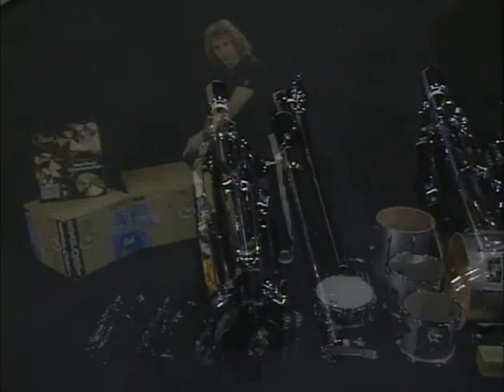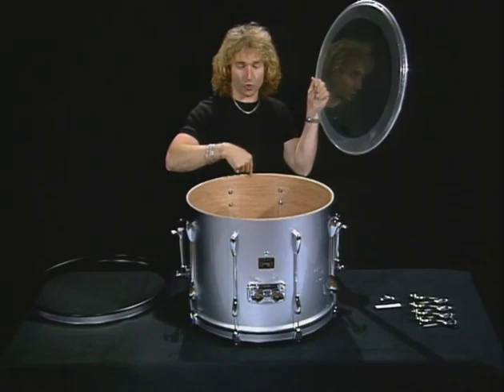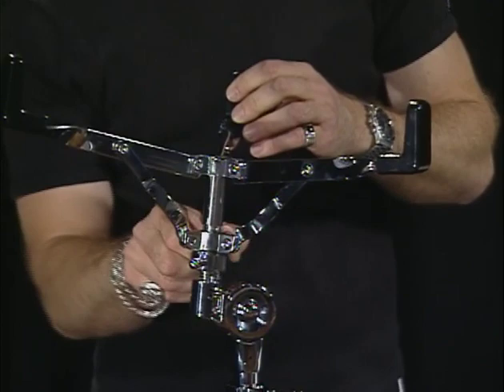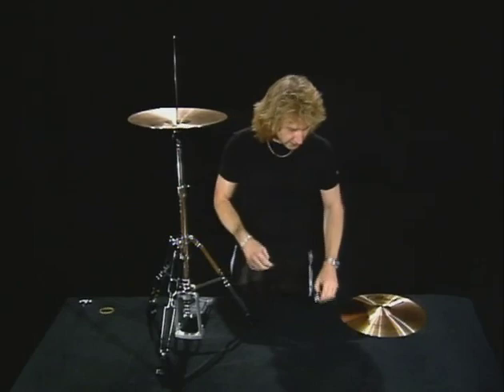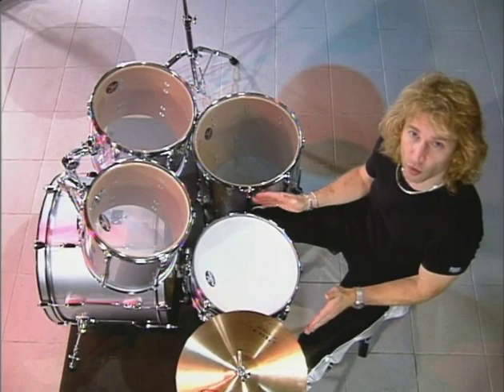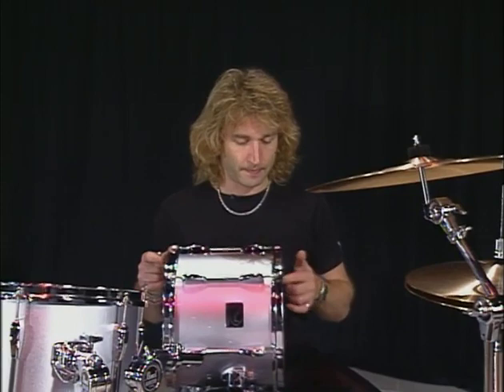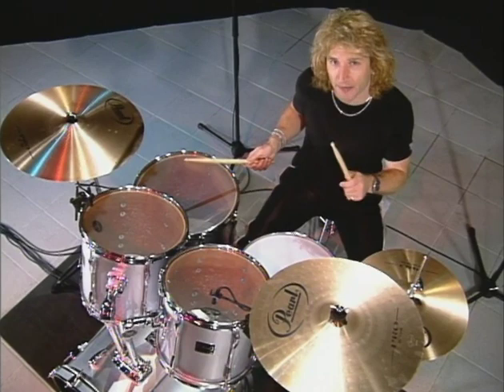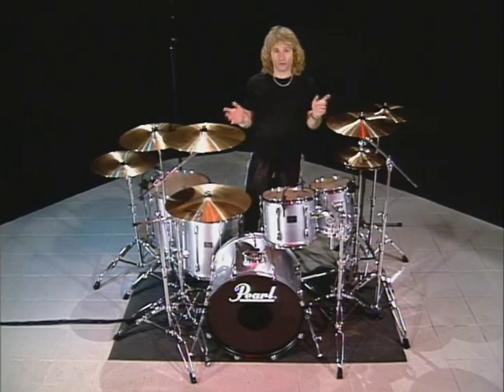Pearl Presents An Introduction to Drumming Featuring Eric Singer